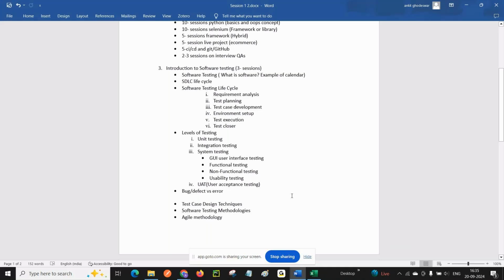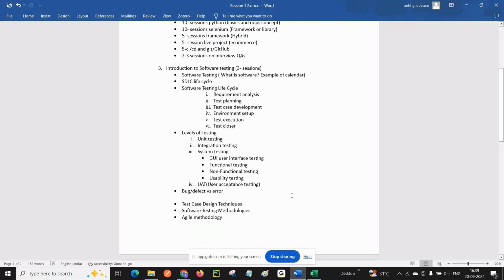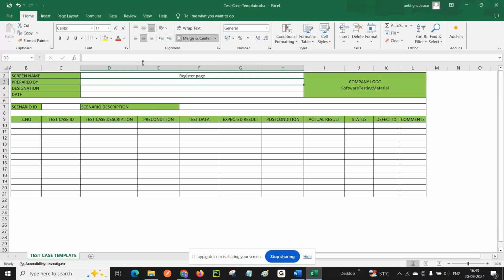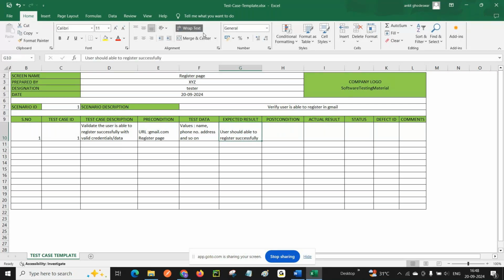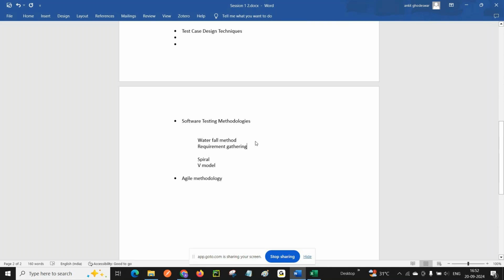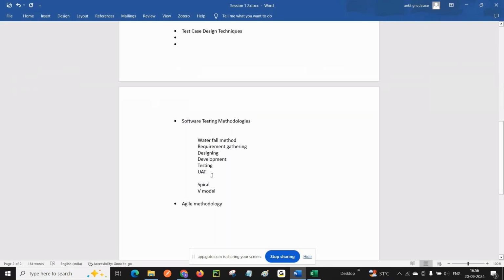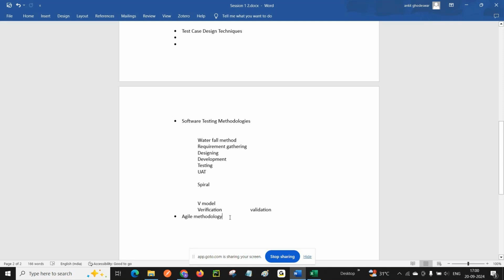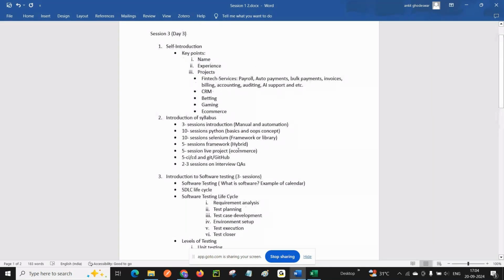Selenium and Python Day 2 Video On 20th Sept 2024 Call or WhatsApp us on +91- 9133190573 to Enroll.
Test Automation with Selenium and Python Day 2 Video on 20th Sept 2024

2) Cloud Performance Engineering in DevOps - Core to Master Level

9) SAPGUI protocol - Performance Testing for SAP applications Using LoadRunner

19)Automated Performance : End user experience , Monitoring and Jenkins Pipeline execution – Crash Course

28)Winning New Performance Testing Clients and Presenting Performance Test Proposals

29)Crash Course On Performance Monitoring – End User Experience of Web and Mobile Apps